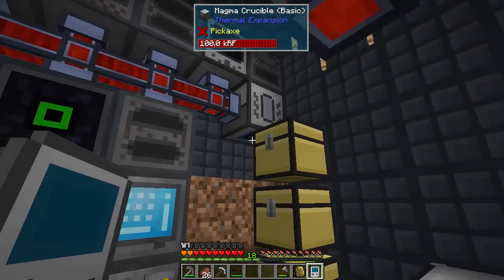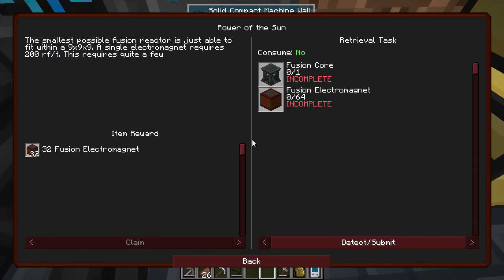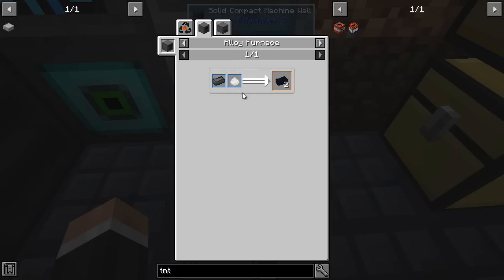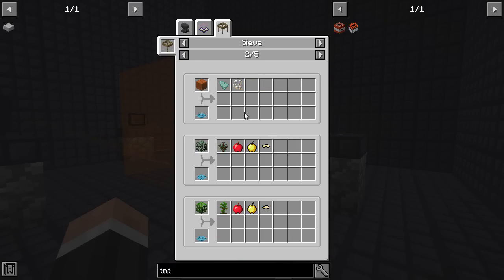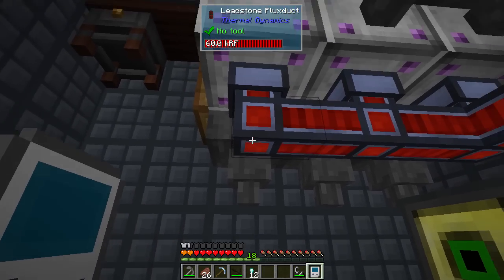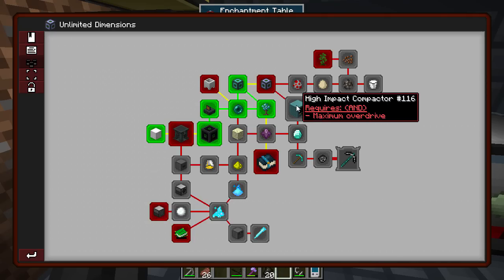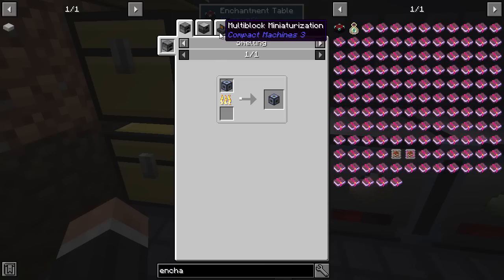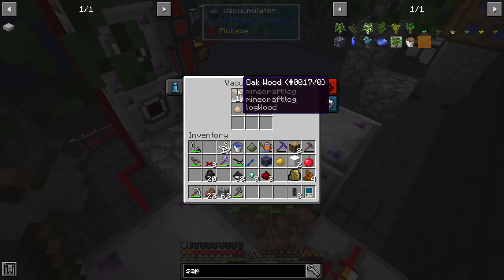Compact Claustrophobia | Tree Farm & Coal Coke Production! | E17 | 1.12.2 Skyblock Modpack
We continue the new modpack Compact Claustrophobia by YOUR_HAMST3R in 1.12.2! We relent and make a tree farm using autoclickers and some not gates as we'll be needing more charcoal. We also make a better way of making coal coke using nuclearcraft manufactory and pressurizer along with some redstone furnaces.

About the modpack:

In Compact Claustrophobia you start trapped inside of the smallest compact machine (a room measuring only 3x3x3). From here you have to somehow escape using the power of tech and nuclear fusion! This is an expert, skyblock-like, tech-oriented pack that aims to keep a tight consistent experience. Contains custom scripting and items to make the progression better.
splash

To complete the challenge presented by Compact Claustrophobia you'll need to experiment with a few key mods. Some important ones are:
Compact Machines
Nuclear Craft
Immersive Engineering
Click Machine

To progress you'll need to create machine pieces which allows for the crafting of the next bigger compact machine. This involves key mods and requires you to learn the ropes all while making every block available count.